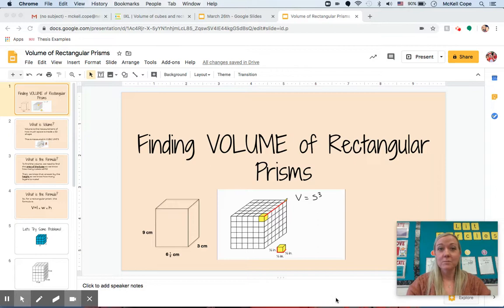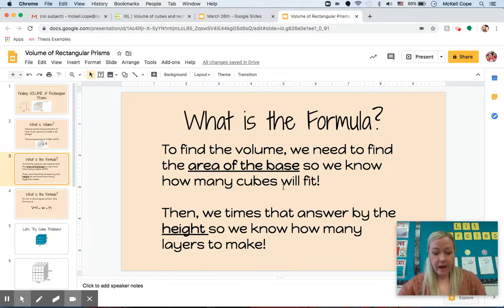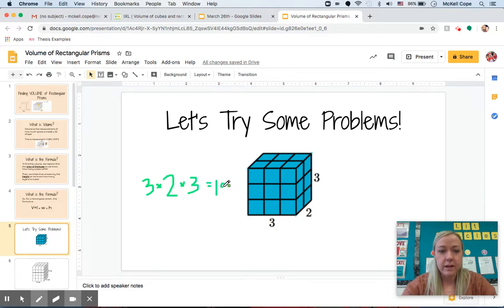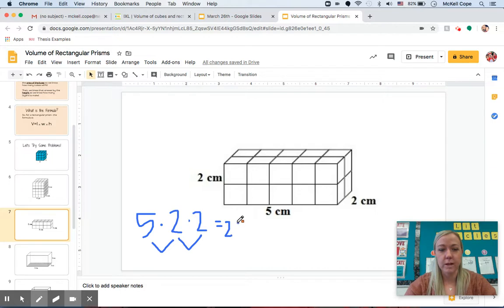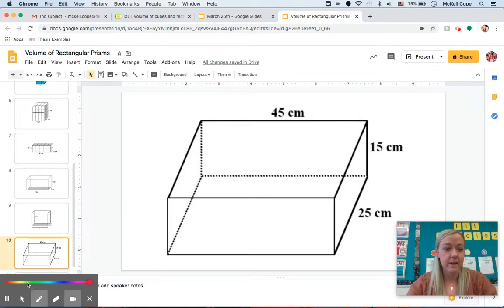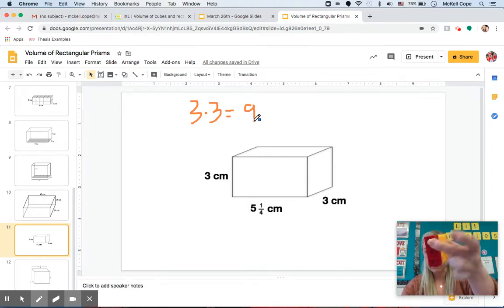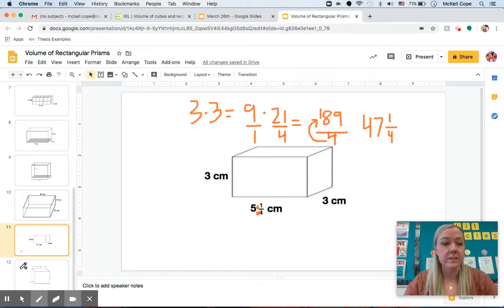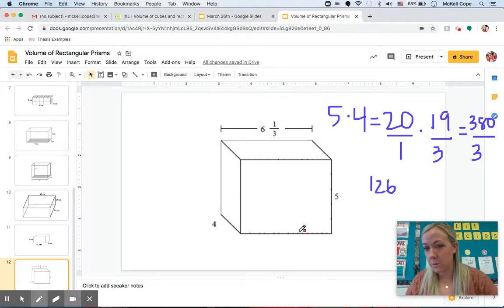Volume of Rectangular Prisms